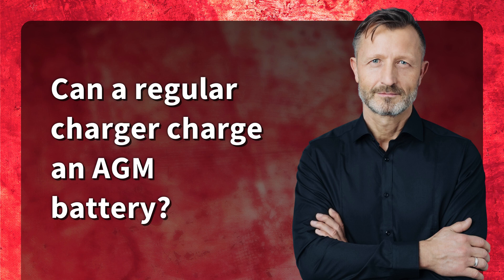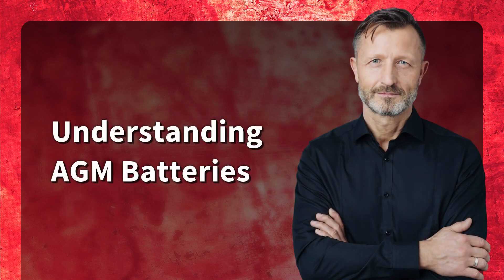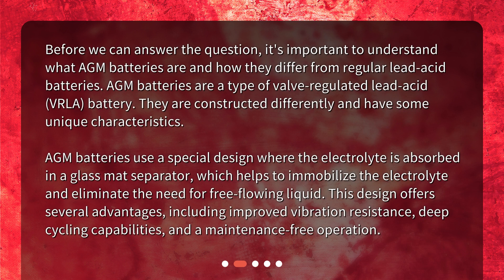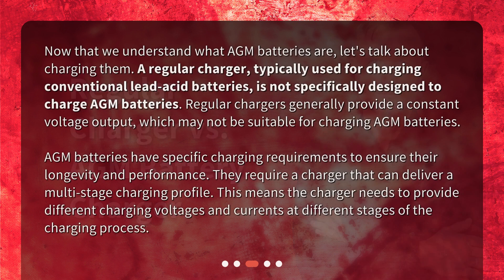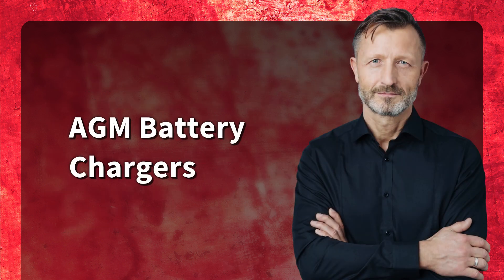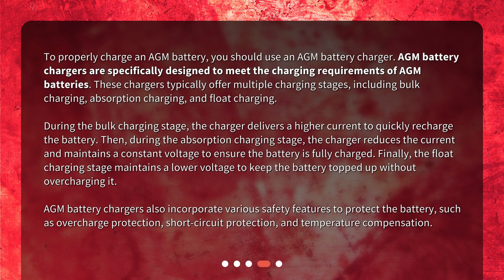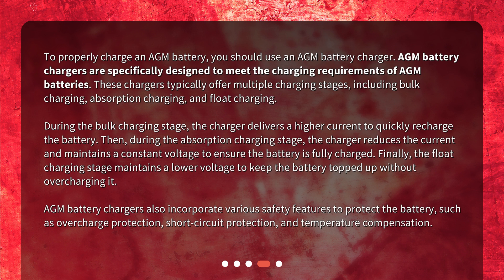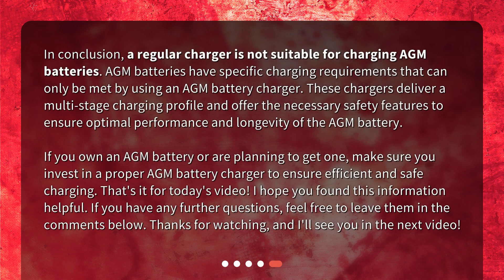Can a regular charger charge an AGM battery?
Can a Regular Charger Charge an AGM Battery? • Can your regular charger charge an AGM battery? Find out in this informative video! Learn about the unique characteristics of AGM batteries, why a regular charger may not be suitable for charging them, and the specific charging requirements of AGM batteries. Don't miss out on this essential knowledge for anyone who uses AGM batteries in their cars, boats, or recreational vehicles.

00:00 • Can a regular charger charge an AGM battery?
00:28 • Understanding AGM Batteries
01:10 • Regular Charger vs. AGM Battery Charger
01:55 • AGM Battery Chargers